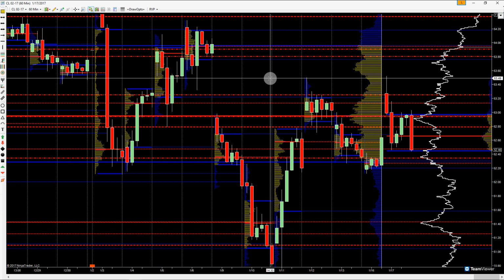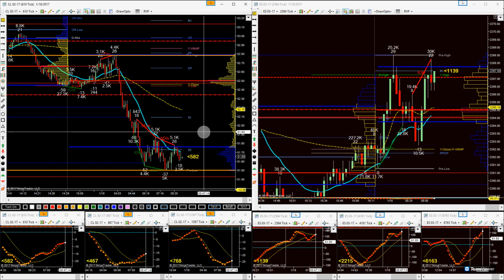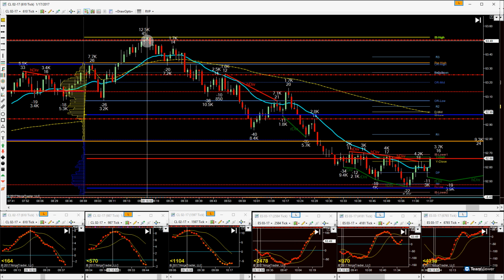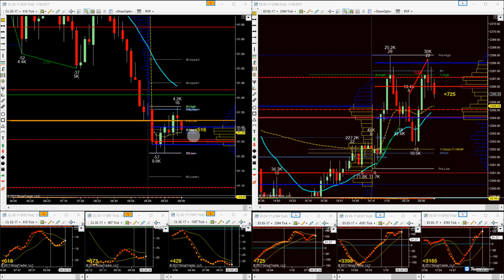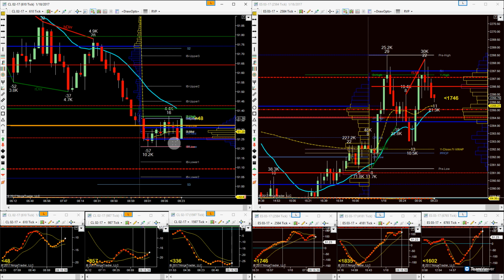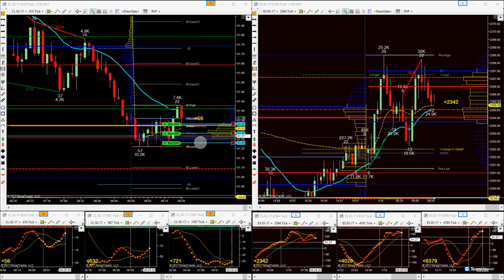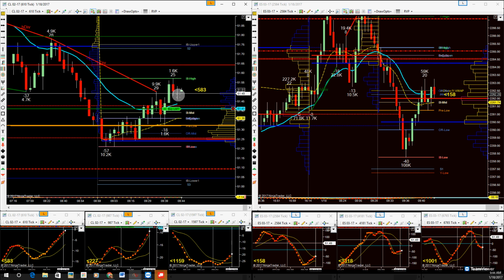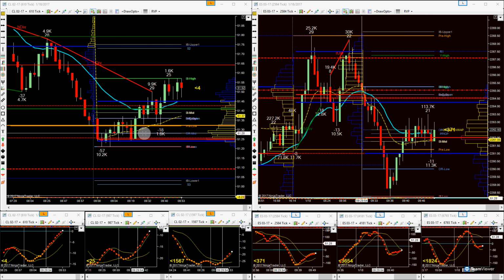Trading Session - 1-18-17 - $CL_F